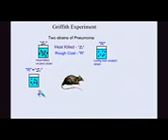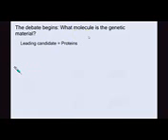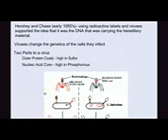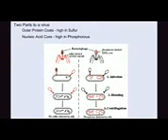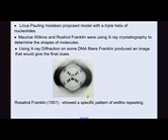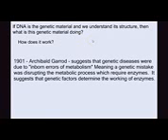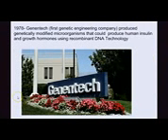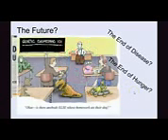History of DNA